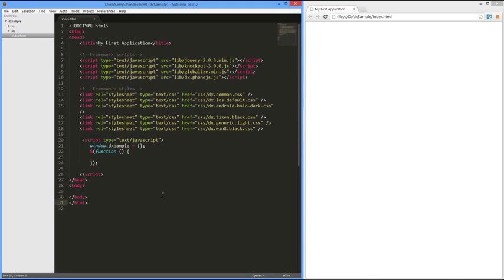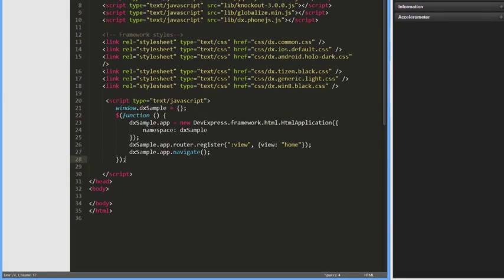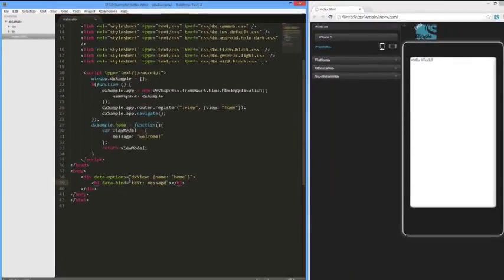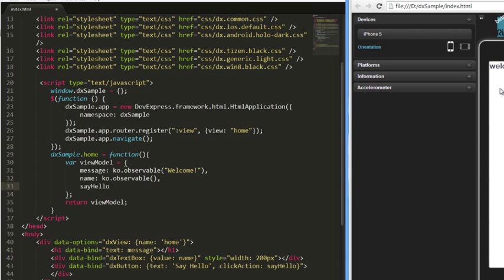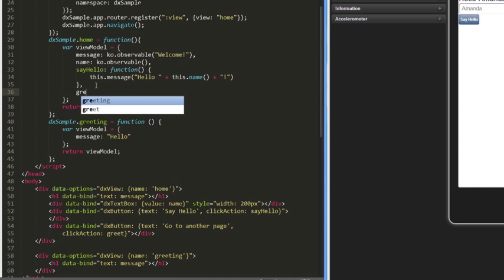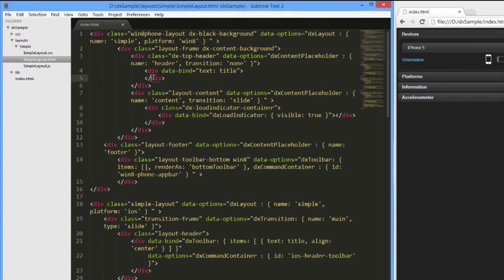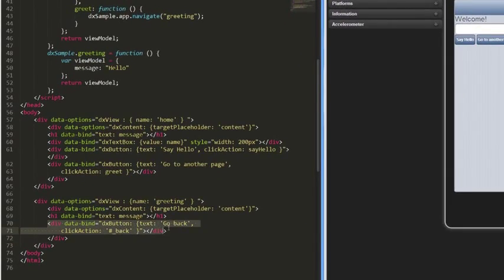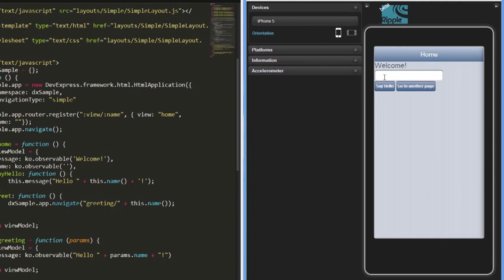PhoneJS GettingStarted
PhoneJS GettingStarted PhoneJS GettingStarted PhoneJS GettingStarted PhoneJS GettingStarted PhoneJS GettingStarted PhoneJS GettingStarted